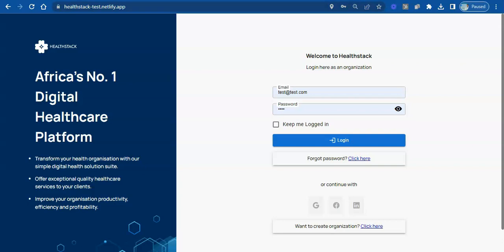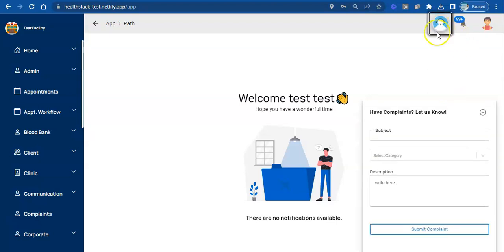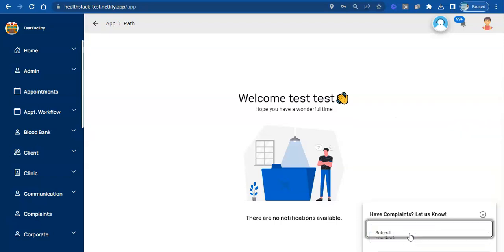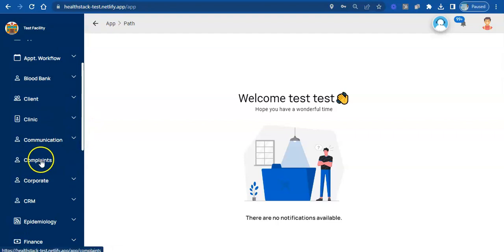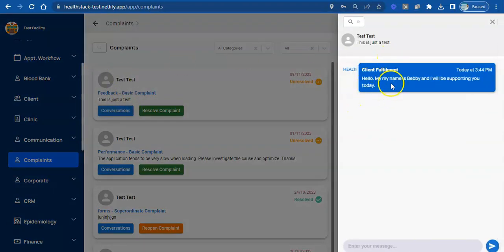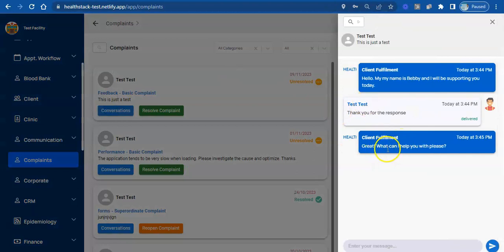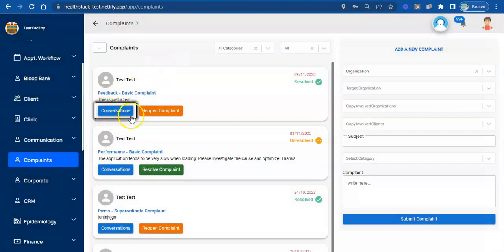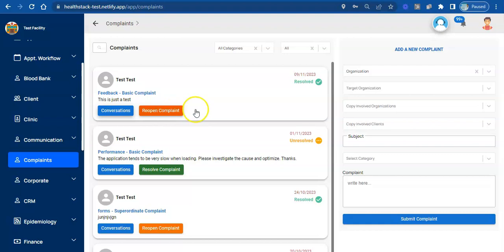How to make a complaint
Start a complaint and follow the support conversation till it is resolved.